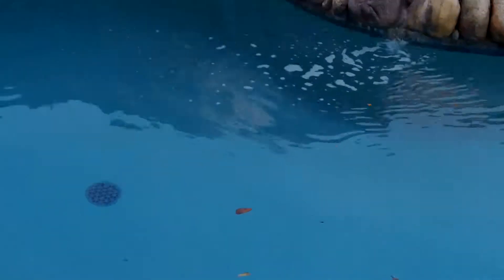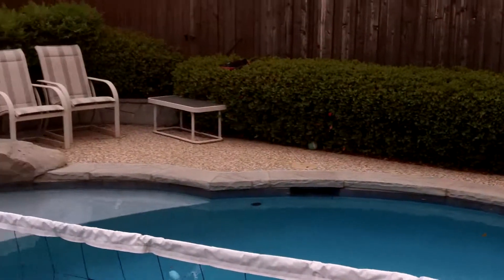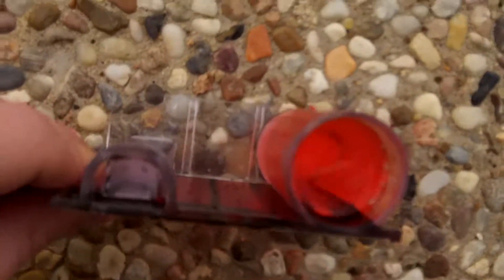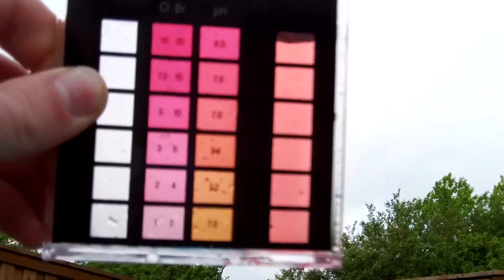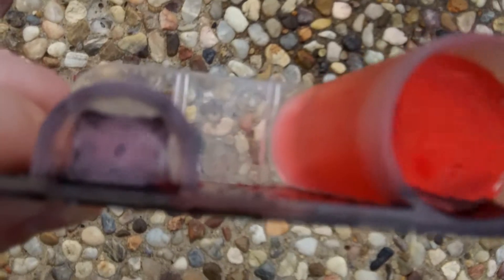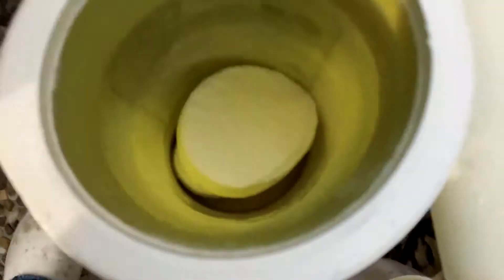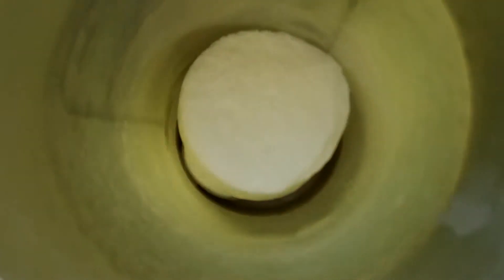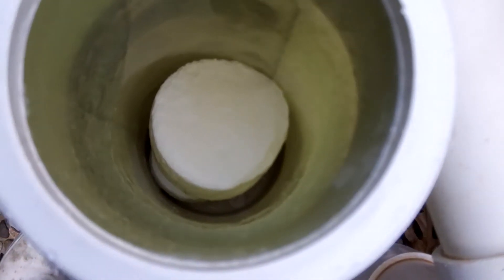RiverbendPoolSupply.com - Todd's Blog - Episode 13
Quick trip to the pool. It looks nice. No problemo!